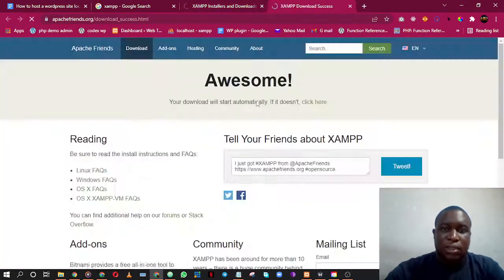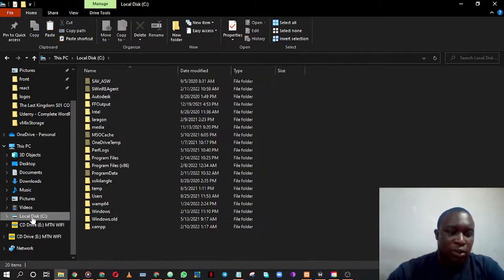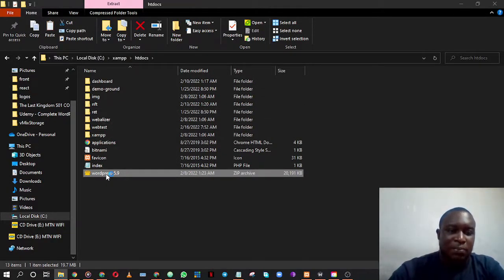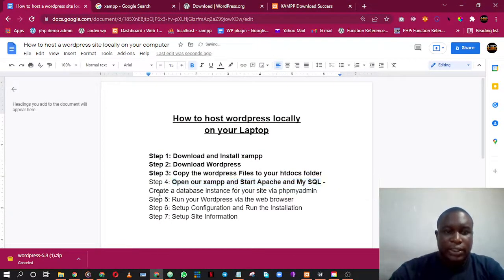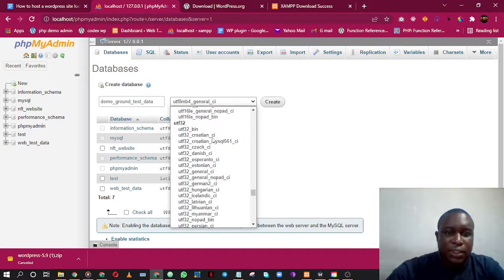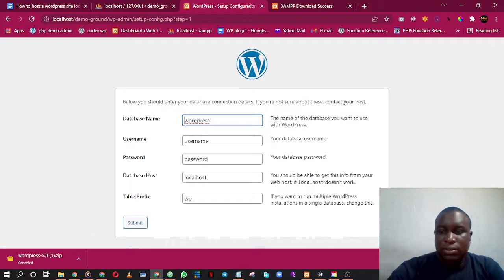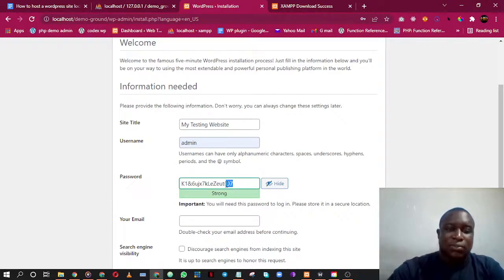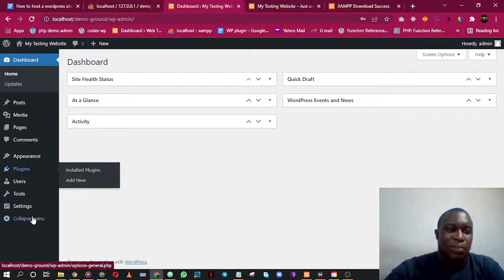How to deploy Wordpress on your local Computer using Xampp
This video highlights 8 simple steps you can take to deploy wordpress on your laptop.

Step 1: Download and Install xampp
Step 2: Download Wordpress
Step 3: Copy the wordpress Files to your htdocs folder
Step 4: Open our xampp and Start Apache and My SQL - Create a database instance for your site via PHPMyAdmin
Step 5: Run your WordPress via the web browser
Step 6: Setup Configuration and Run the Installation
Step 7: Setup Site Information